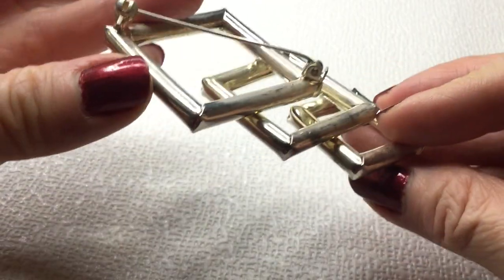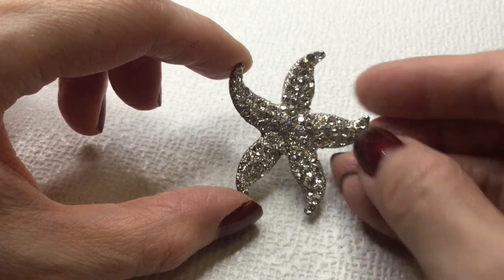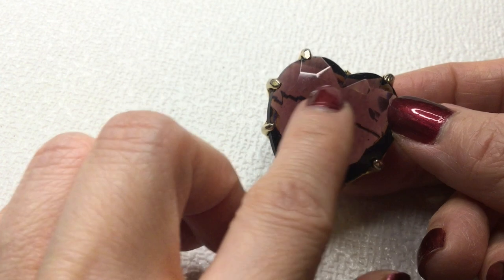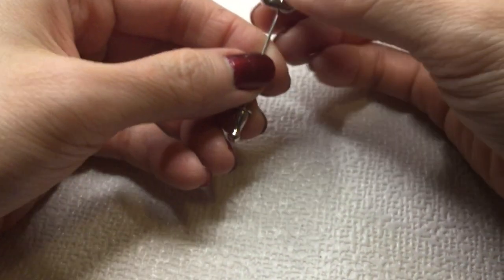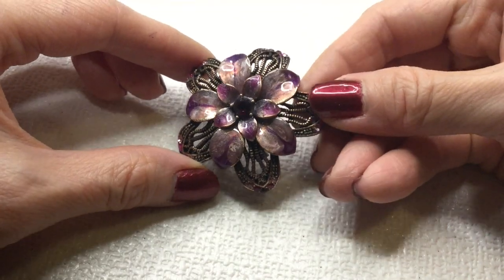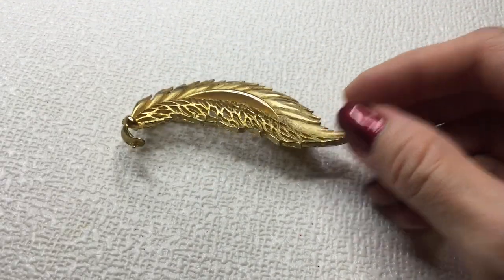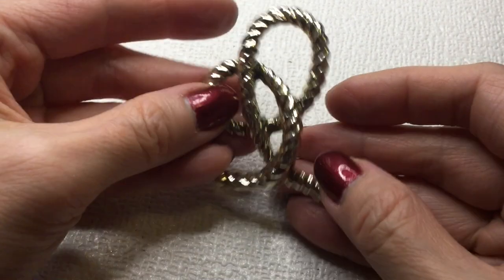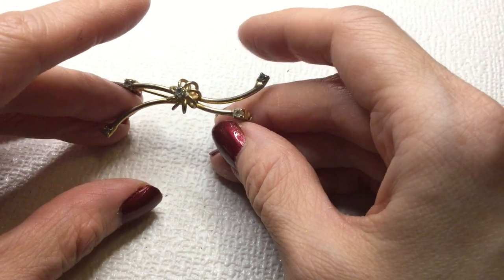SHOP GOODWILL VINTAGE BROOCH Jewelry Unboxing Unbagging Resale Poshmark Youtube - LOTS OF BROOCHES!!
Hi and welcome! This is an unboxing / unbagging of a vintage box of brooches that I purchased from Shop Goodwill (shopgoodwill.com) for resale on Poshmark and Youtube. This video is a departure from my usual Goodwill Bluebox (5 Pounds Repurposed Jewelry Box) box unboxing. Enjoy!

In your email, please include the following:
*Your Youtube name
* Your name